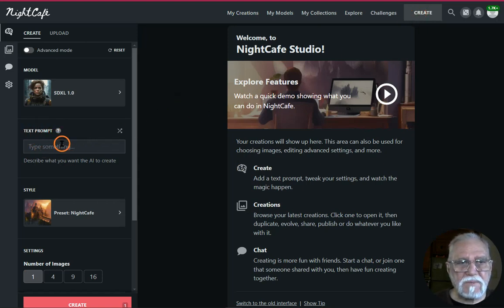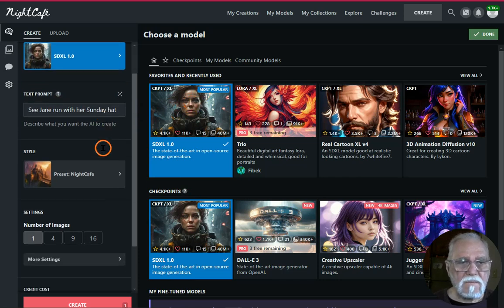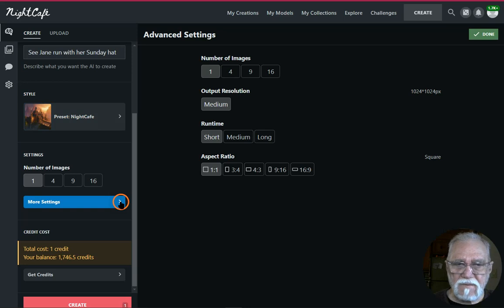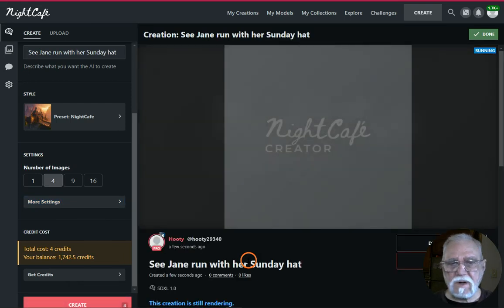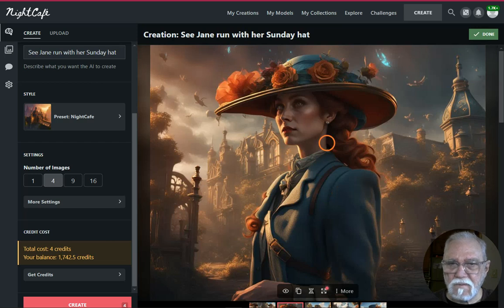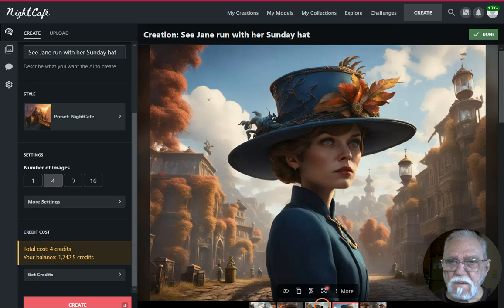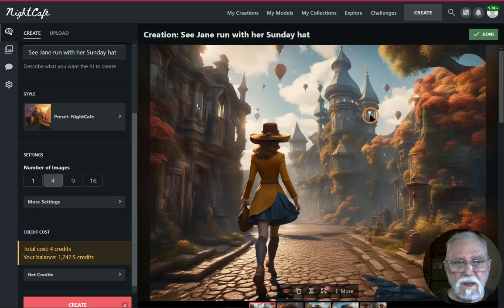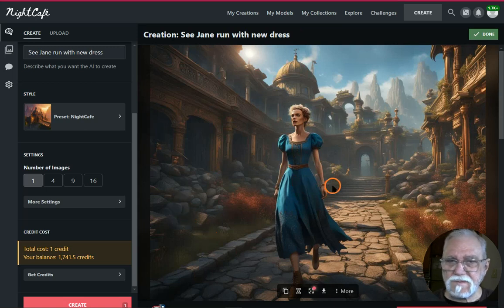nightcafe basic introduction by hootydoyleallen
A basic introduction to the Nightcafe ai graphic generation program, for beginners, just a quick look around.